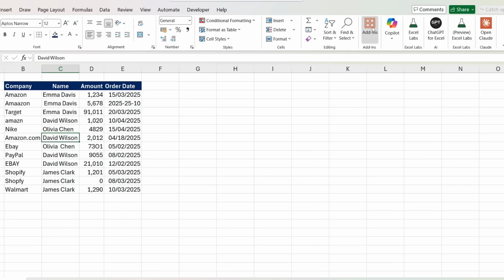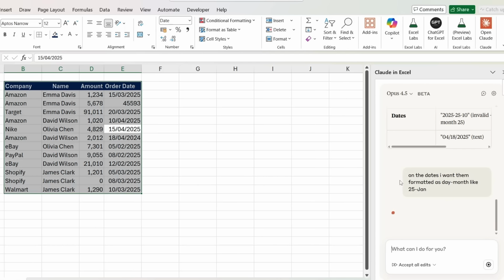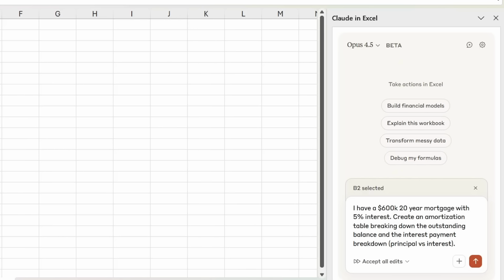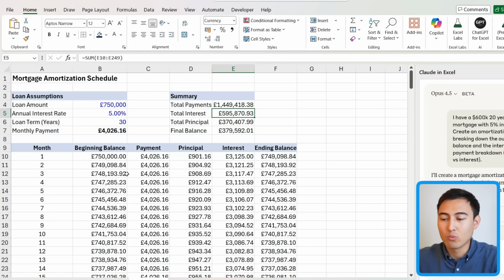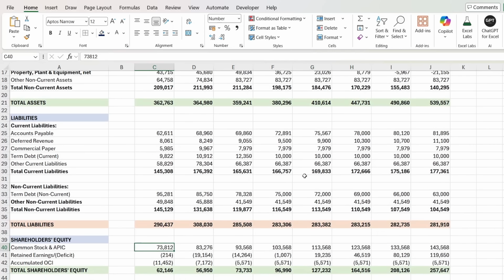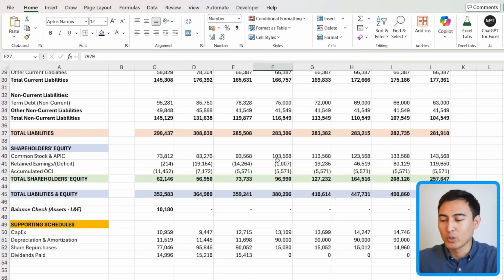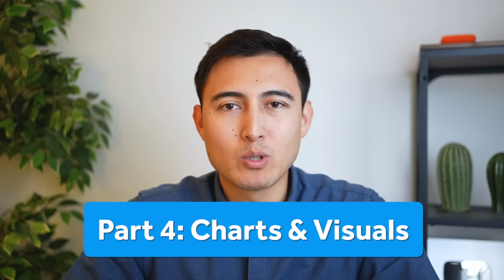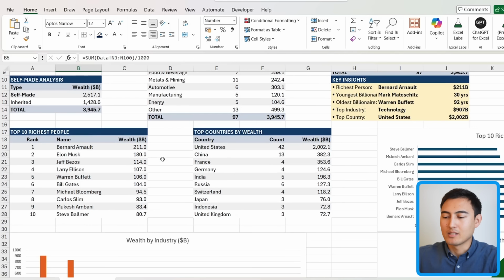NEW Claude in Excel: How Good Is It?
Testing how well Claude for Excel performs in data cleaning, financial modeling, and more!

In this video, we test how well Claude for Excel performs. First we test it in data cleaning scenarios like removing typos and identifying hidden spaces. Then we go over formula debugging like fixing broken formulas. Then we go into financial modeling first by creating a loan amortization schedule and then by uploading Apple's annual report in PDF format asking it to convert it into a three statement model with a 5-year forecast. Thirdly, we go over data analysis, asking it to find the sum of revenue by categories. Lastly, we cover charts and visuals, first by asking it to create a basic chart, and then creating a full dashboard.

Chapters:
0:00​ -​ Installing Claude in Excel
0:47​ - Data Cleaning
2:29​ - Formula Debugging
4:03​ - Basic Financial Model
6:23​ - Advanced Financial Model
10:26​ - Data Analysis
11:56​ - Basic Charting
12:24​ - Full Dashboard Build